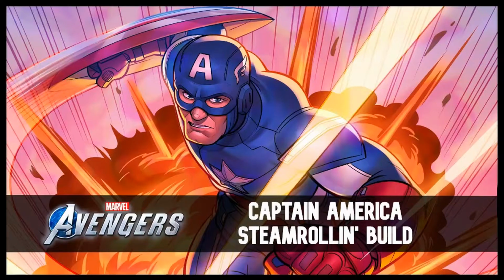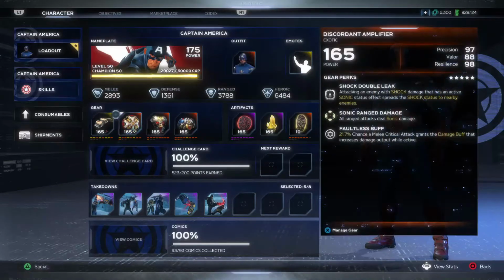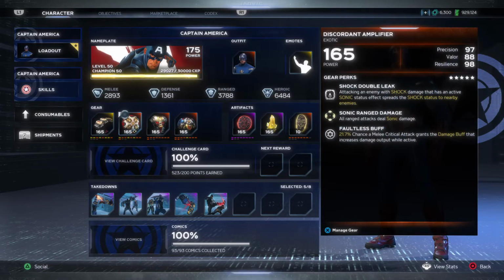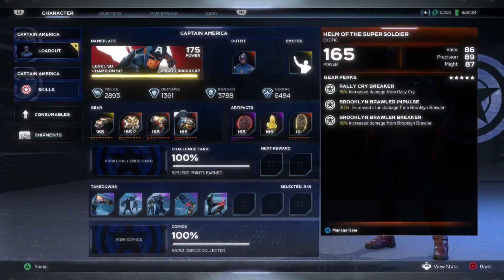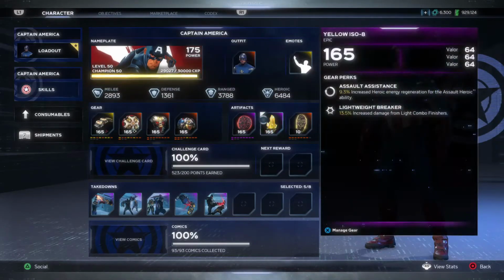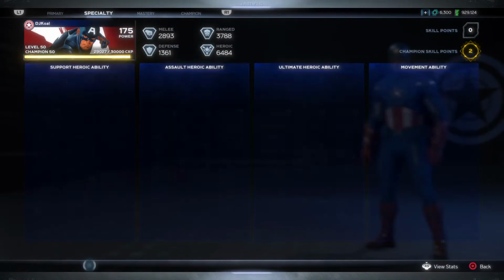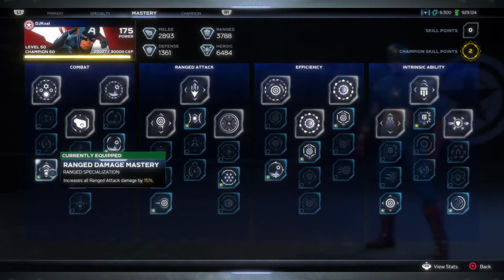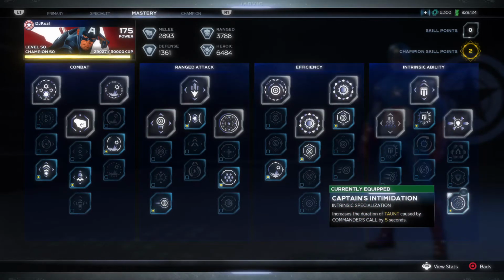Steamrollin' Cap Build - 4:45 Cryo Harm Room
This is a heroic recharge build for cap that focuses on abusing the newly buffed SteamRoller. It also has great damage while in Brooklyn Brawler, and is a general blast to play.

Structure:
00:00 Header
00:06 Combat Highlight
00:39 Introduction
00:51 Stats
01:08 Melee Slot
01:33 Ranged Slot
01:48 Defense Slot
02:08 Heroic Slot
02:21 Artifacts
02:57 Heroic Skills
03:22 Mastery Skills
04:00 Champion Points
04:07 Brutal Cryo HARM